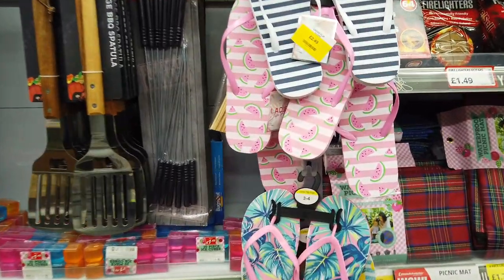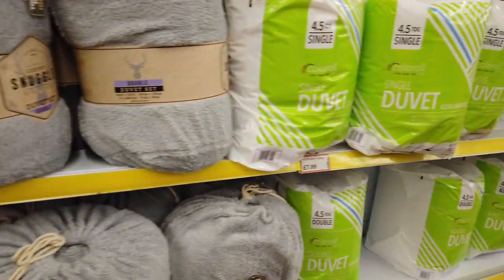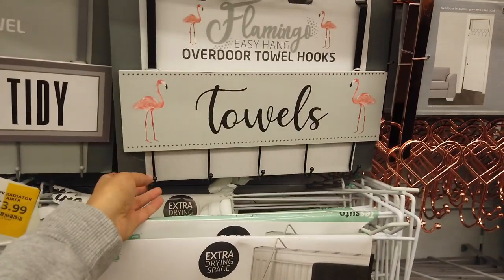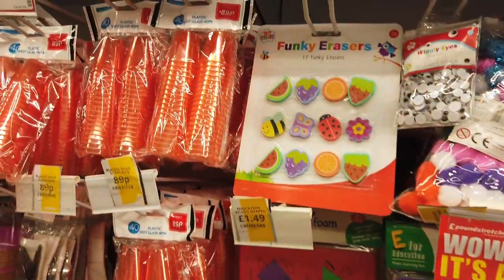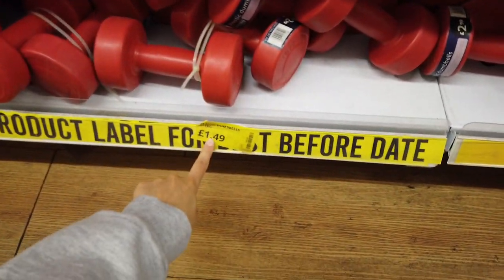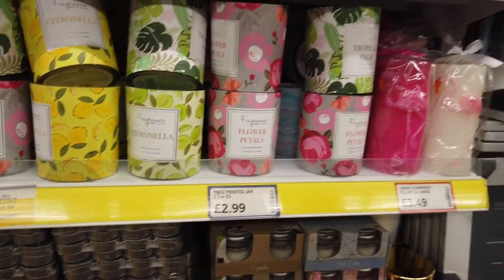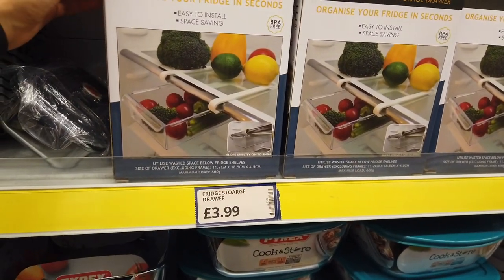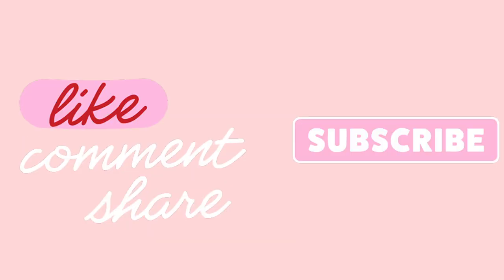🔴COME SHOP WITH ME 🛍 NEW IN POUNDSTRETCHER *Super Cute Stuff! 😍 * Home, Kitchen, Garden & More 🏠 🛍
•COME SHOPPING WITH ME TO poundstretcher 2021, NEW IN August, September, October Shopping Vlog UK, Shop Store Walk Through ASMR•

Hi everyone ☺ let's go shopping! Today I take you to poundstretcher to check all that's new in from homeware, home decor, kitchenware, garden, household, toys, arts and crafts, beauty & more. Lots of amazing deals and bargains!
Enjoy this online virtual shopping tour and store walk through 😉 🛍

Love,
Liyana